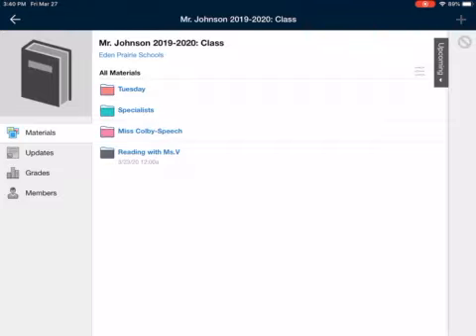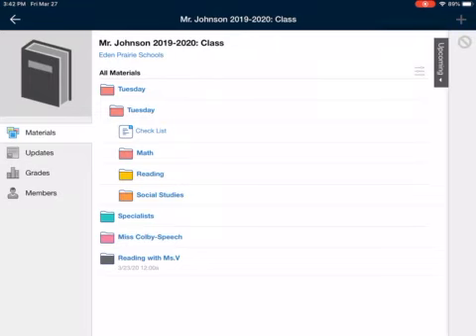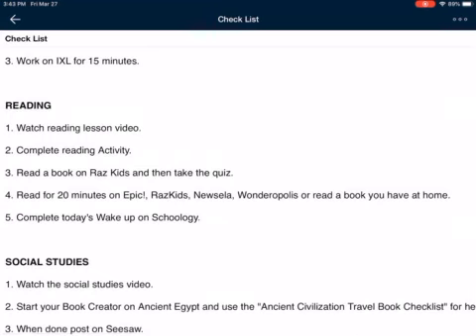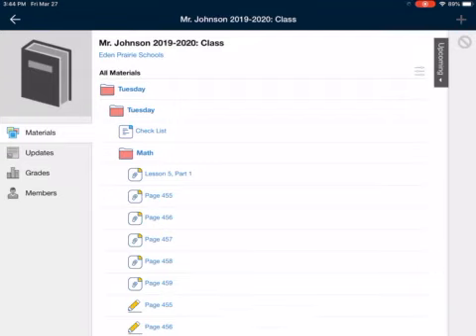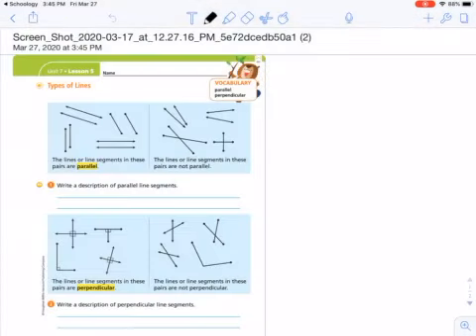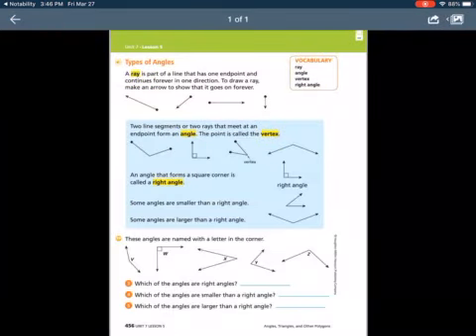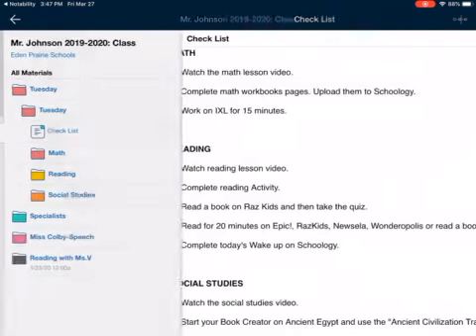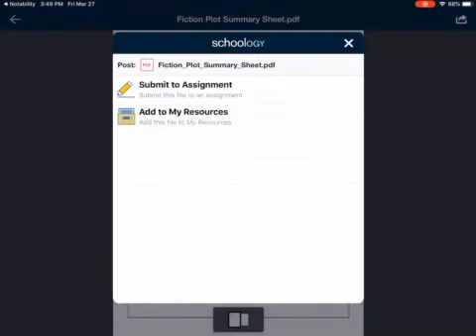Distance Learning How To Video for Schoology